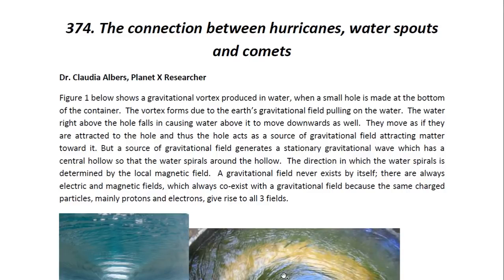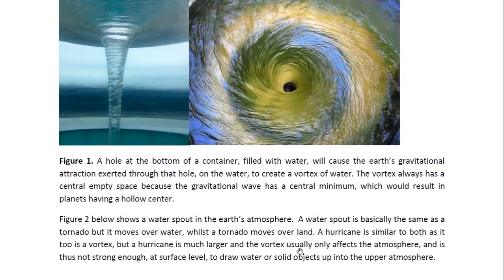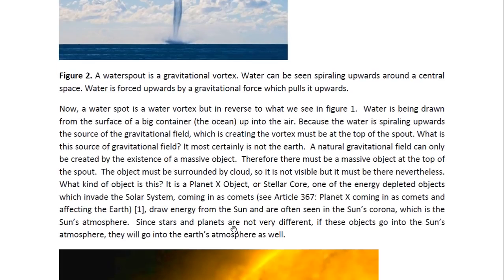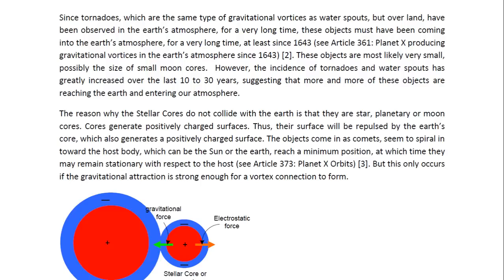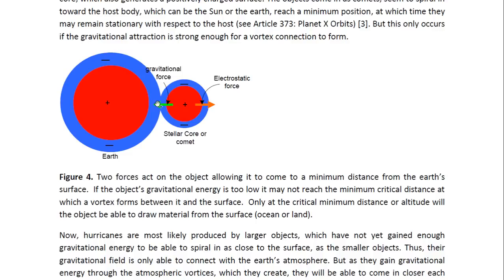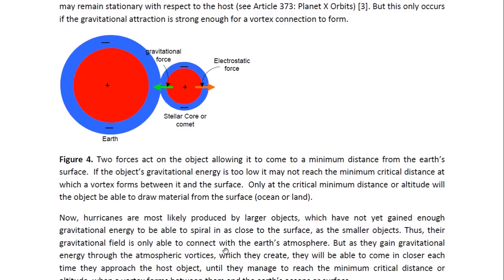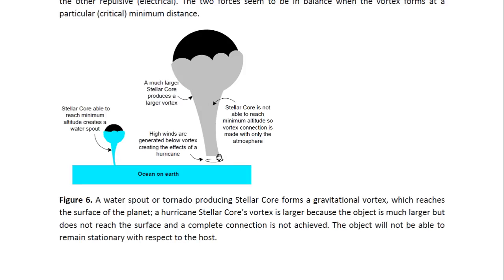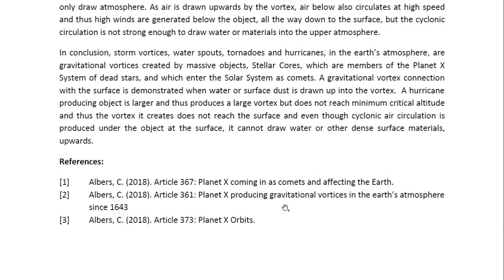PHYSICIST REPORT 374 THE CONNECTION BETWEEN HURRICANES WATER SPOUTS